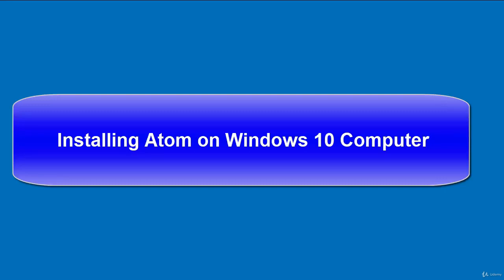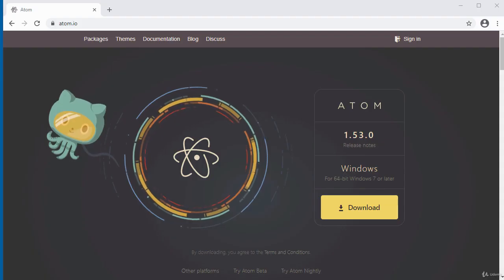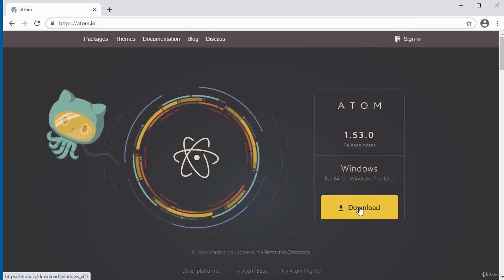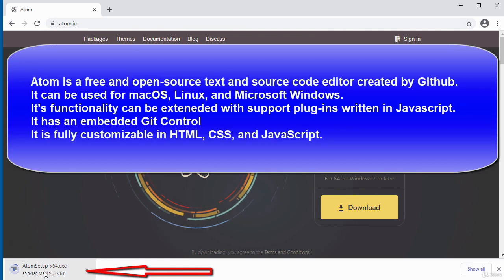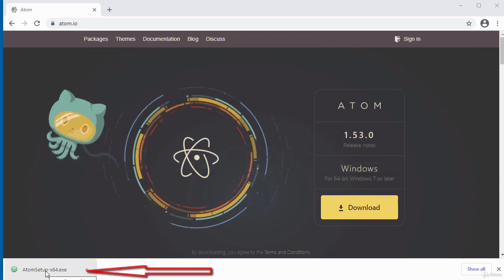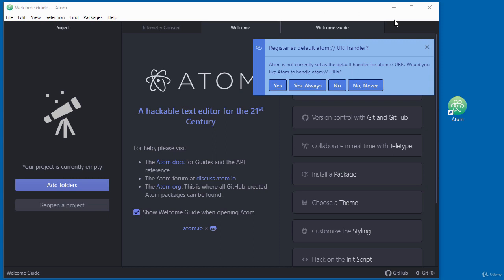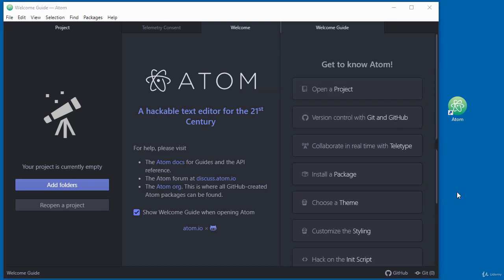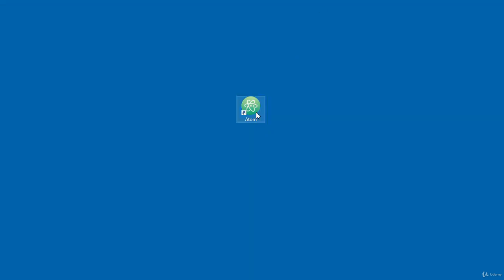6 Installing Atom Text Editor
This tutorial will help you to install atom text editor on your pc.